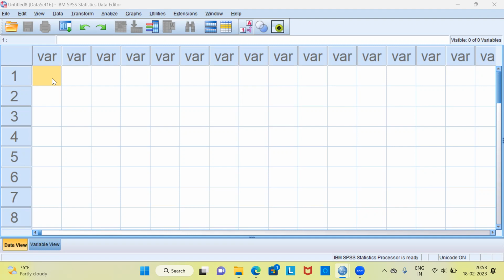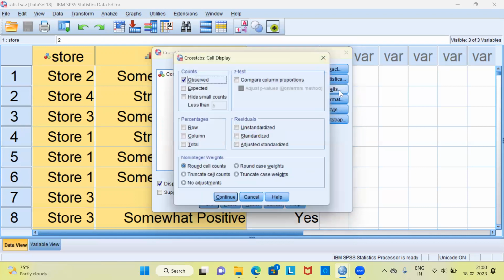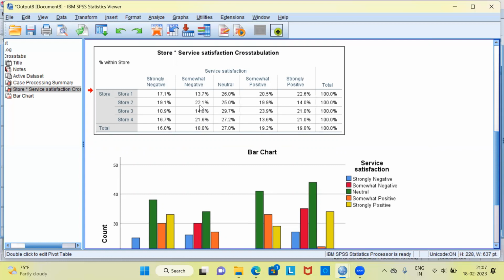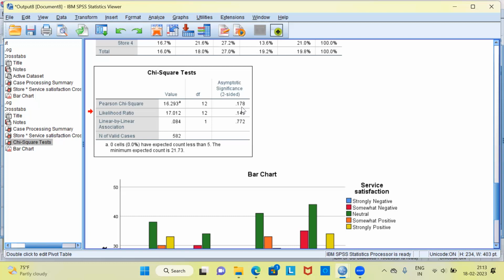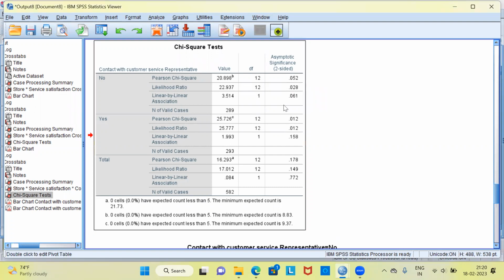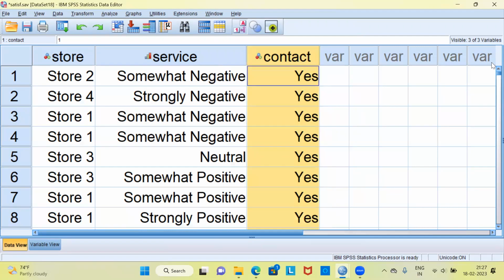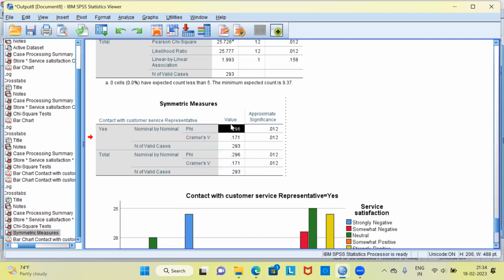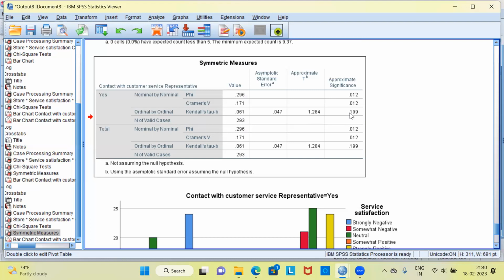How to Analyze LIKERT SCALE ITEM with SPSS: Crosstabulation, Chi-Square, Cramer's V, Kendall's Tau-b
In this video we discuss the following:
The chi-square test of association is a statistical test used to determine if there is a significant association between two categorical variables. It involves calculating the chi-square statistic, which is a measure of how much the observed frequencies of the data deviate from the expected frequencies, assuming no association between the variables. If the calculated chi-square value is greater than a critical value based on the degrees of freedom and a chosen level of significance, we reject the null hypothesis of no association and conclude that there is a significant association between the two variables.

Cramer's V is a measure of association for categorical variables. It is based on the chi-square test statistic and ranges from 0 to 1. A value of 0 indicates no association, while a value of 1 indicates a perfect association. Cramer's V is calculated by taking the square root of the chi-square statistic divided by the total number of observations in the contingency table, multiplied by the minimum of the number of rows and the number of columns in the table, minus 1.

Kendall's Tau-b is another measure of association for categorical variables. It is a non-parametric statistic that measures the strength and direction of association between two ordinal variables. Kendall's Tau-b ranges from -1 to 1, with a value of 0 indicating no association, a value of 1 indicating a perfect positive association, and a value of -1 indicating a perfect negative association. Kendall's Tau-b is calculated by comparing the number of concordant and discordant pairs of observations in the data, adjusting for tied ranks, and dividing by the total number of pairs